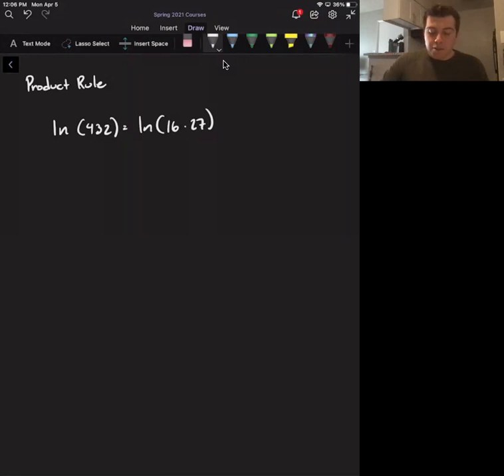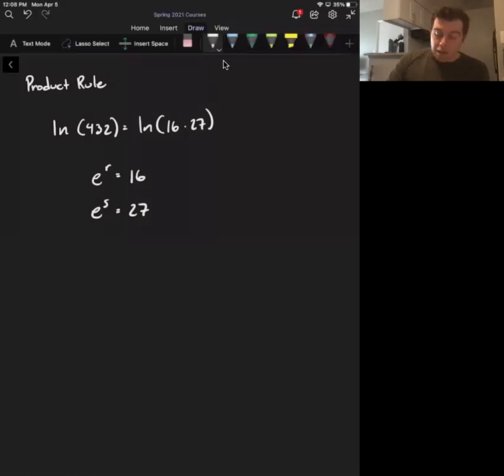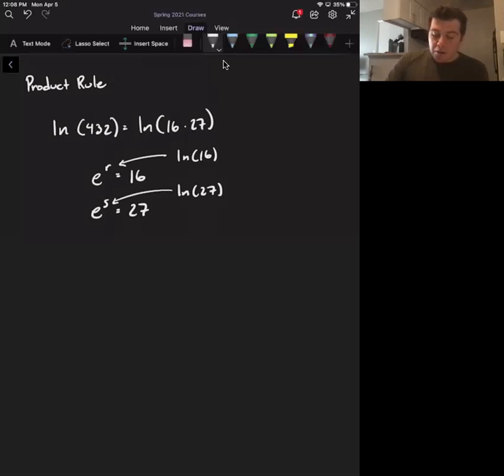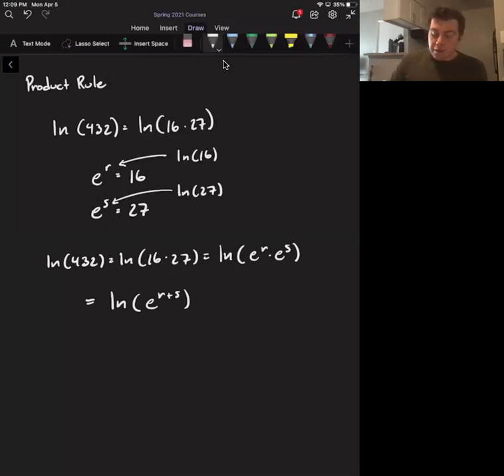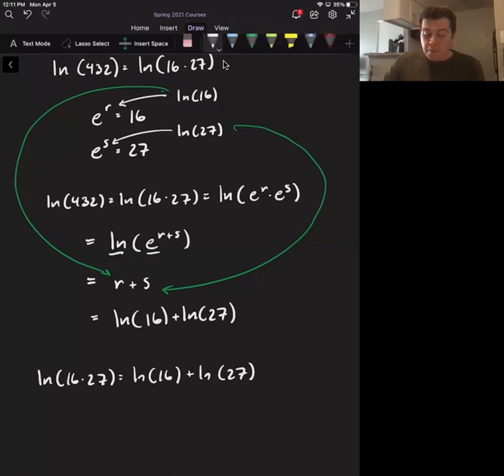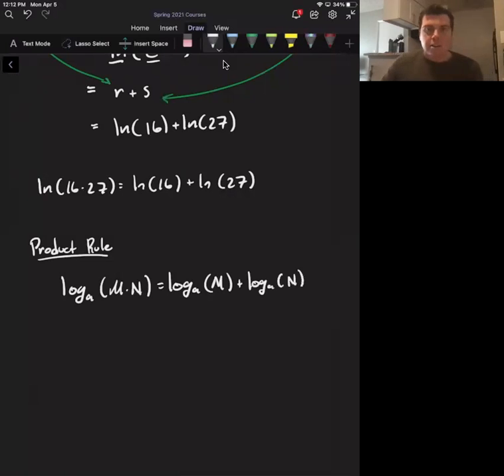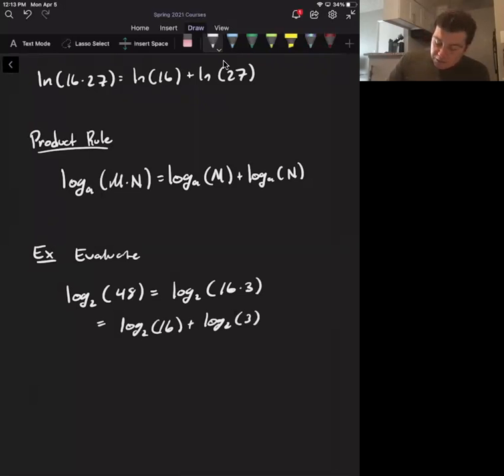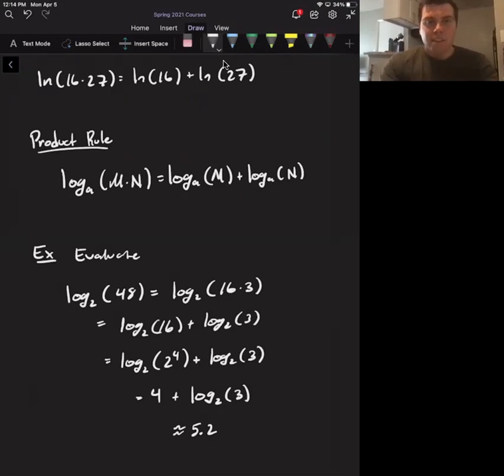Lecture 6.5b - Product Rule of Logarithms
Derivation of the product rule of logarithms, did someone say homomorphism